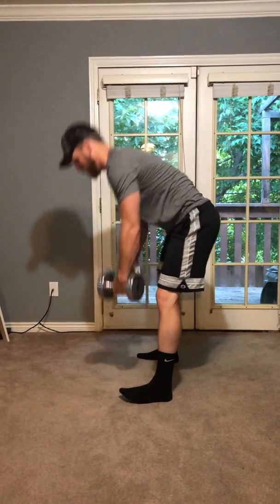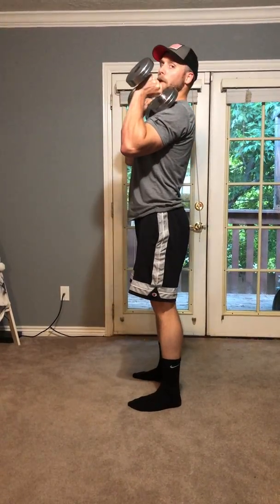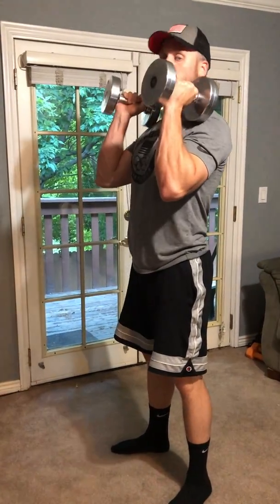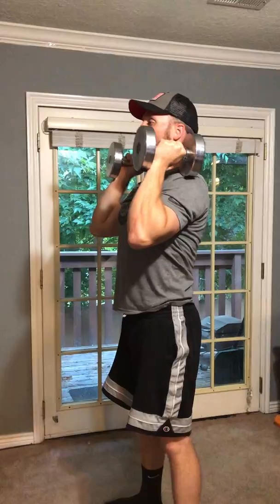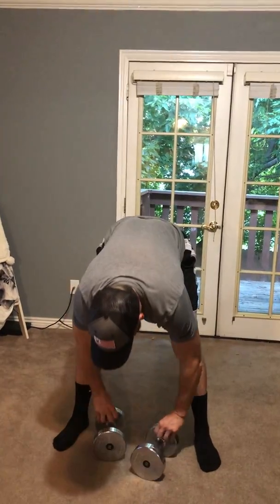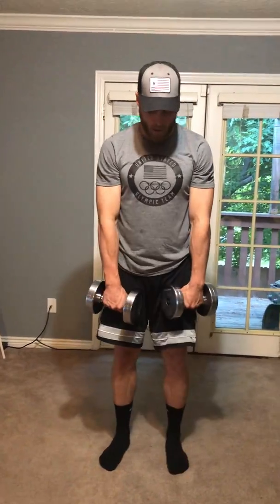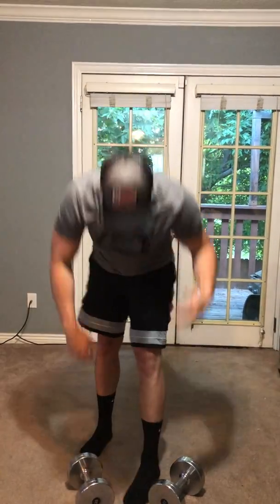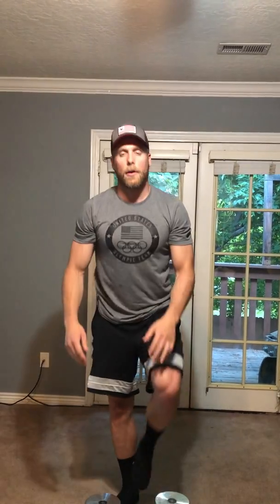At Home HIIT Training - Week 3, Day 3